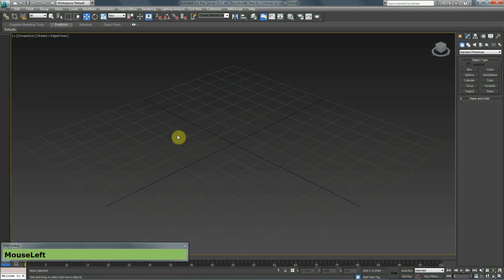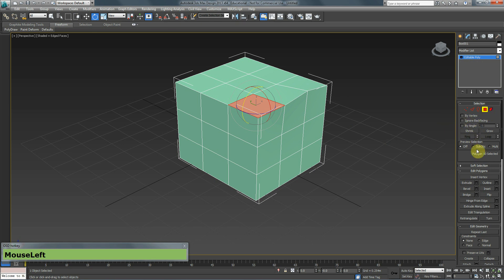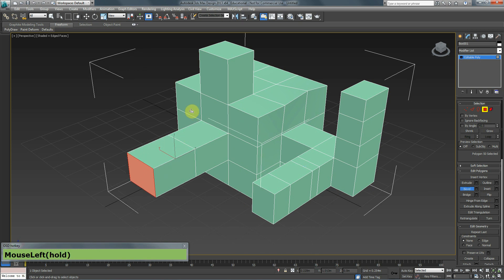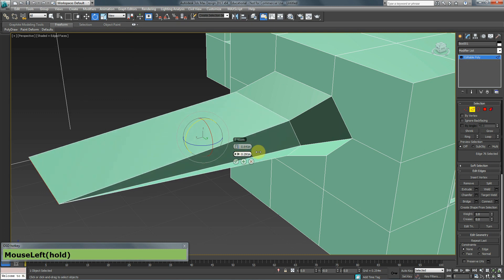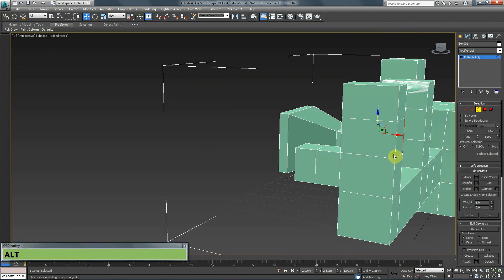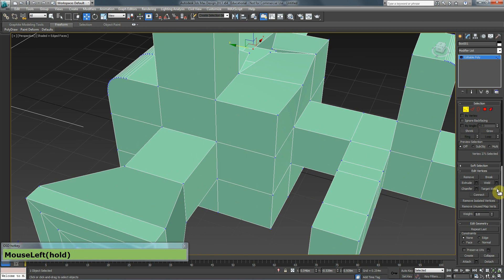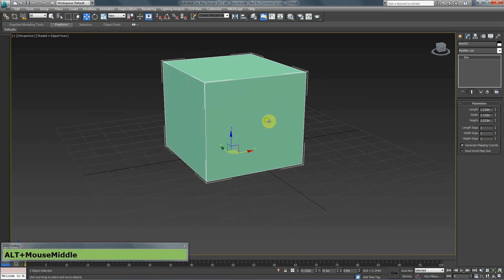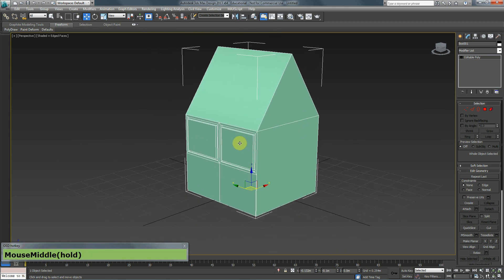Tutorial: 3Ds Max: Basics: #5: Editable Poly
In this video tutorial you will learn the basics of 3Ds max and learn about Editable Poly within 3Ds Max. .